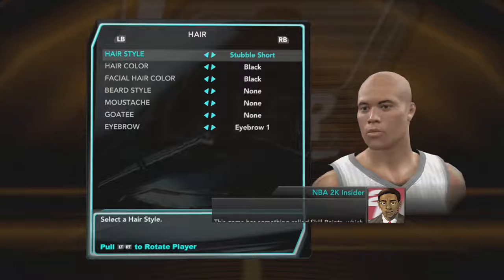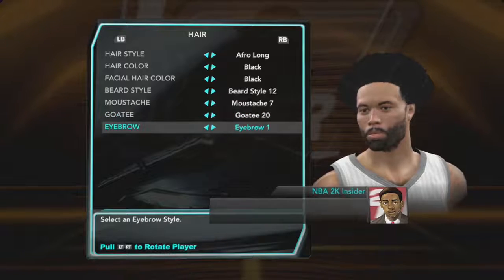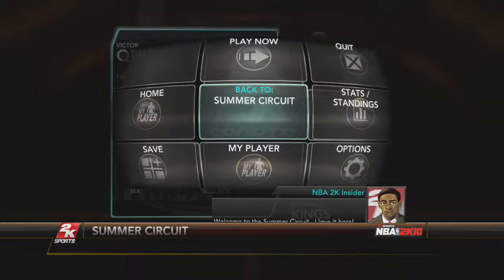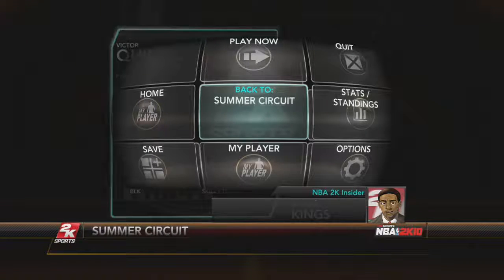Creating A Player (NBA 2K10)